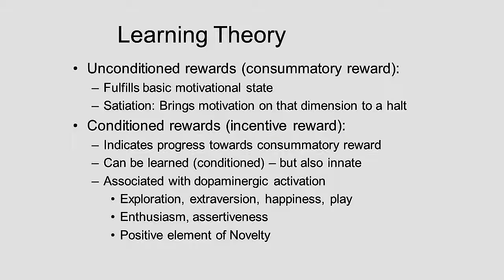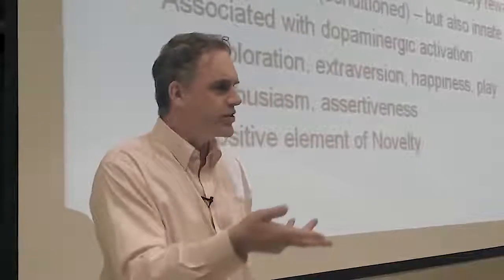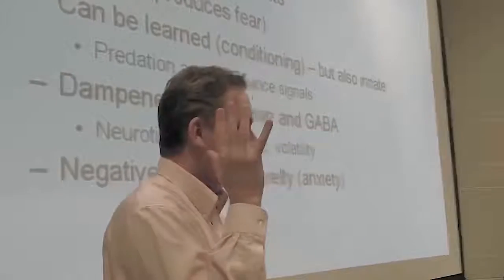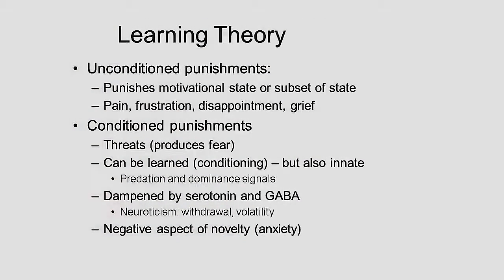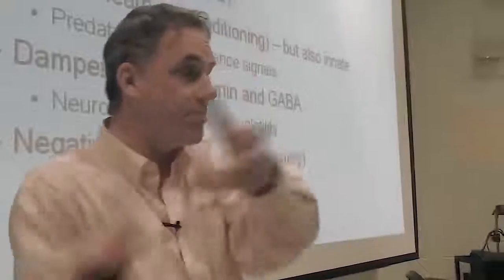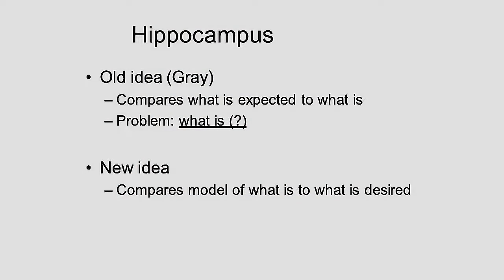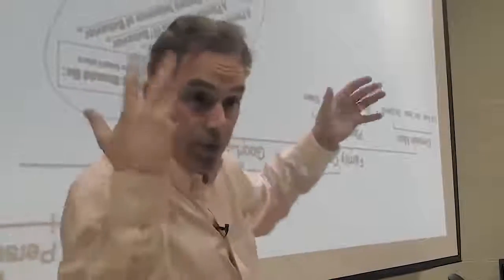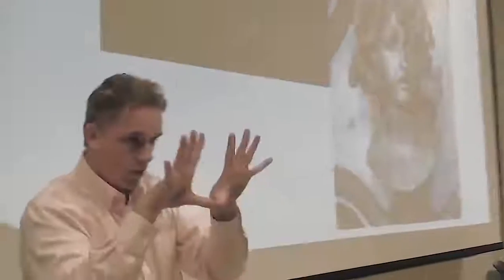24 Jordan Peterson The Science of Learning